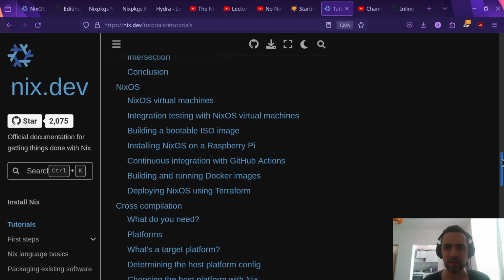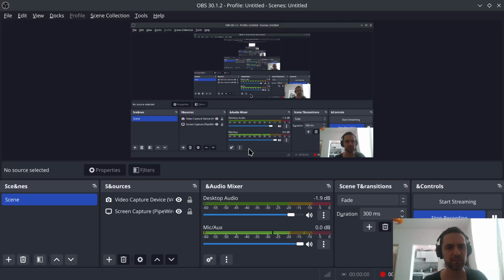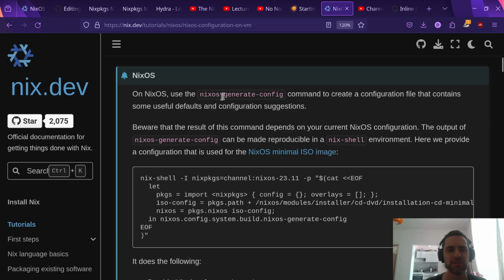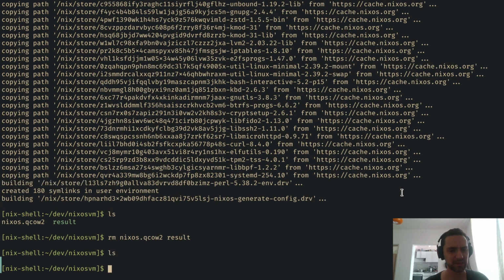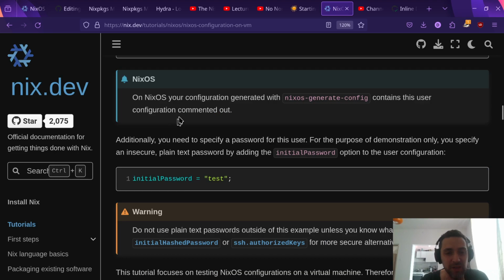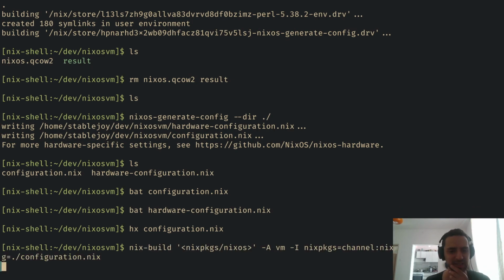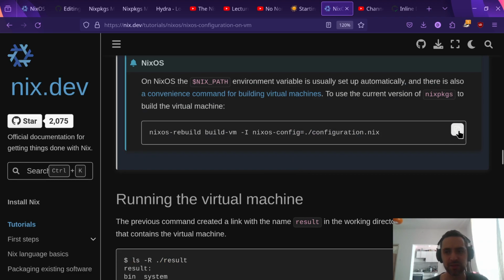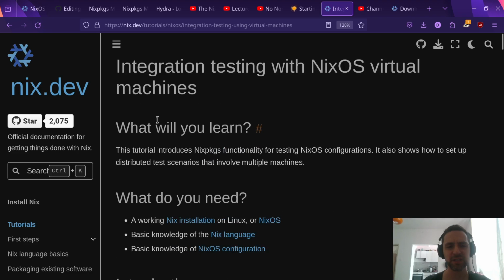NixOS Virtual machines